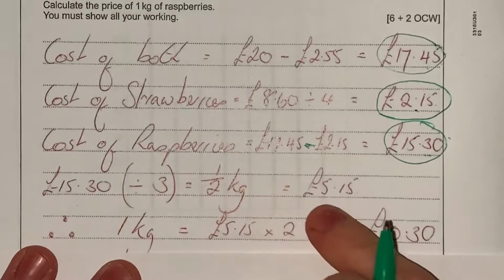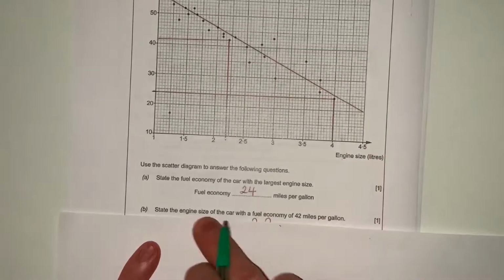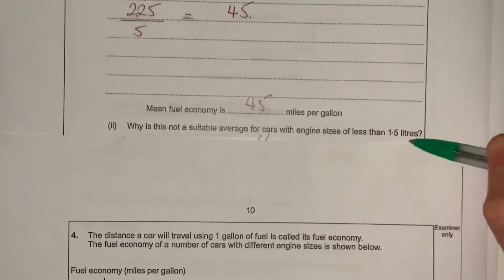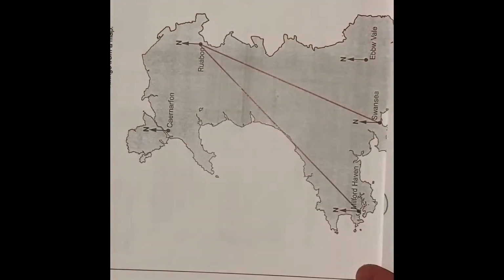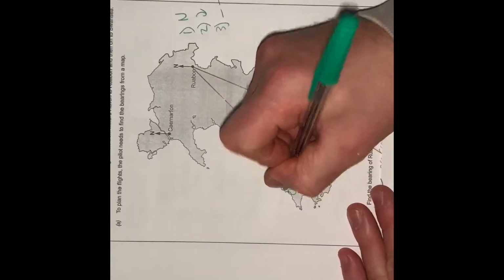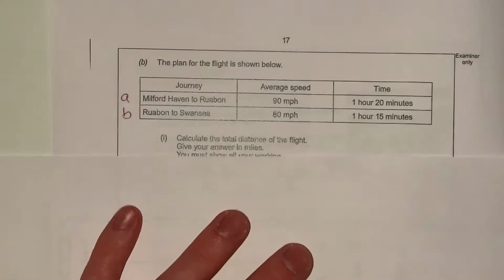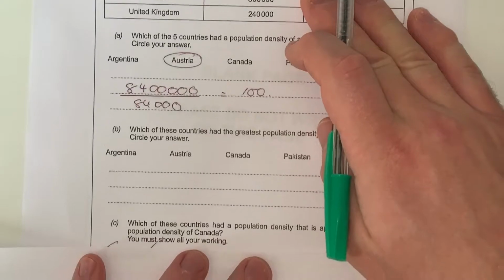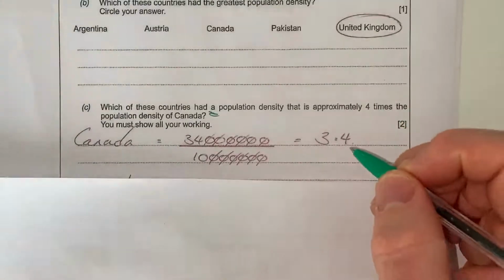Numeracy Int Paper 1 Summer 2019